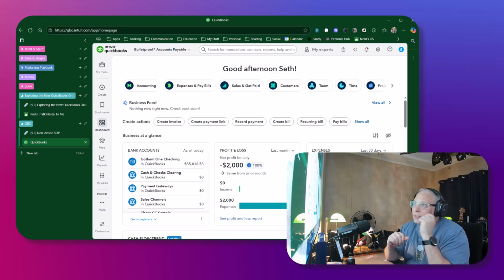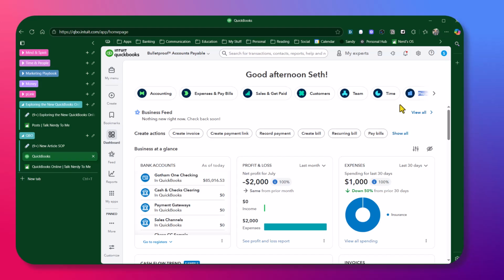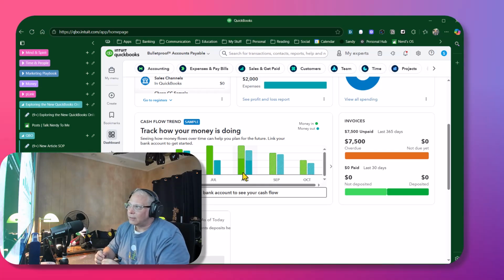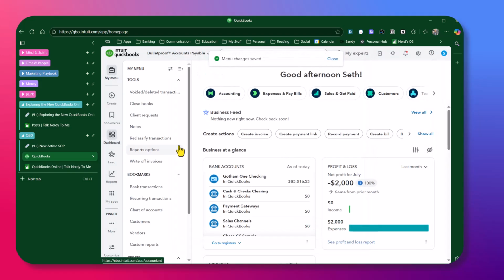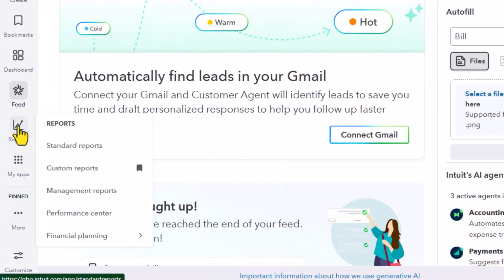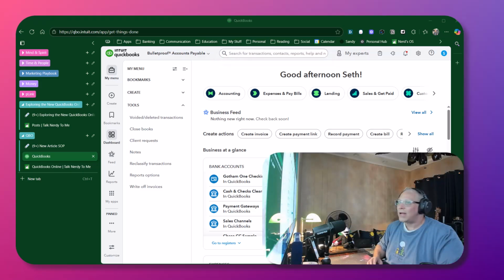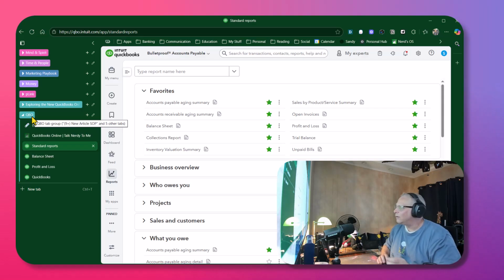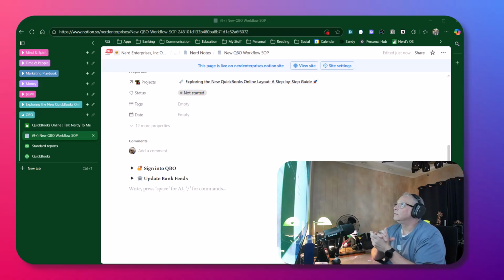Exploring the New QuickBooks Online Layout: A Step-by-Step Guide 🚀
00:00 Introduction and Overview
00:30 Breaking Down the new QuickBooks Online Dashboard
04:01 Customizing the new QuickBooks Online Dashboard
15:29 Exploring the new QuickBooks Online Sidebar
17:54 Customizing the new QuickBooks Online Sidebar
18:42 The New QuickBooks Online Bookmarks and Tools
25:55 Using Search and Bookmarks Effectively
26:24 Customizing Your Bookmarks
28:43 Exploring the Dashboard and Reports
31:03 Navigating Apps and Pinned Items
37:19 Optimizing Browser Tabs for QuickBooks
46:32 Rewriting Workflows for the New Layout
50:48 Final Thoughts and Challenge